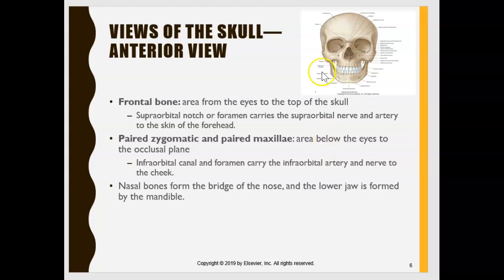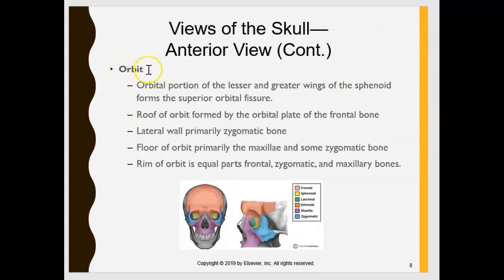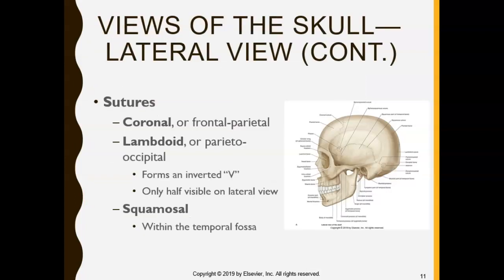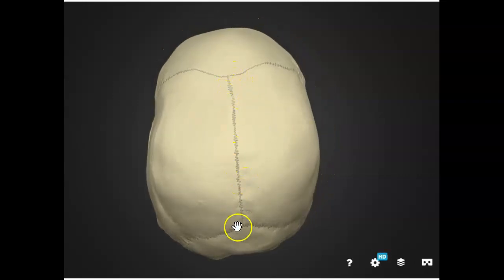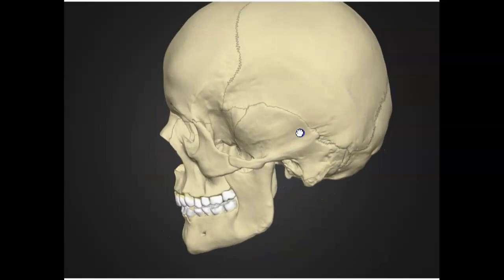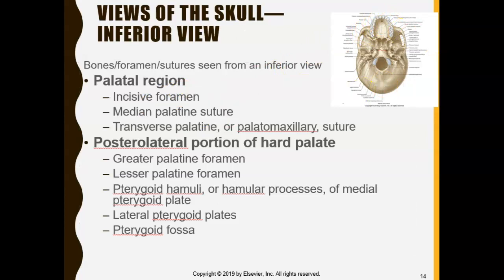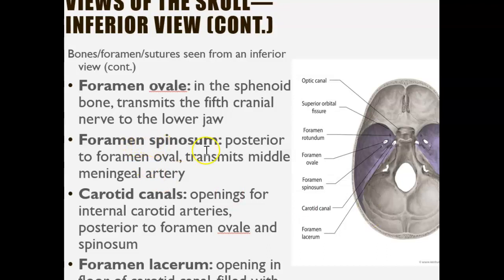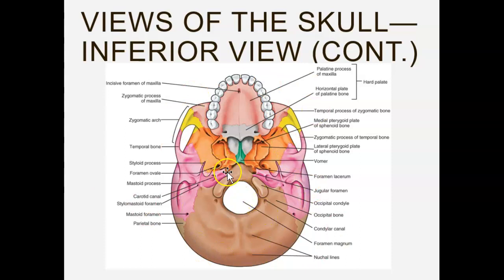osteology of the skull - part 3